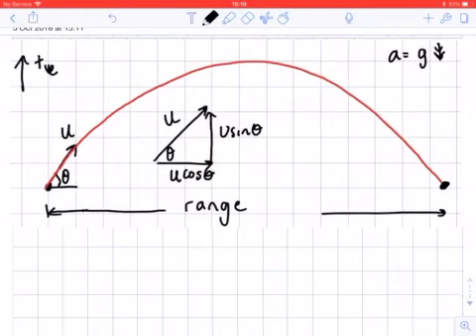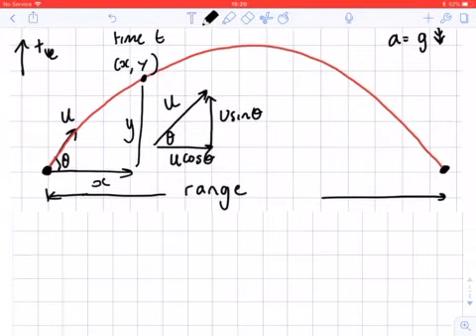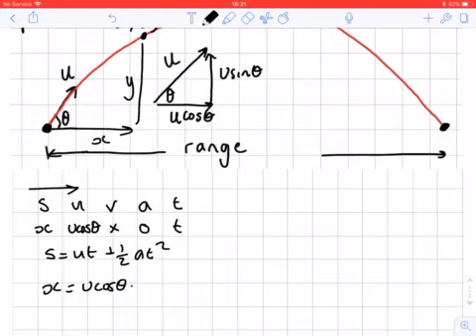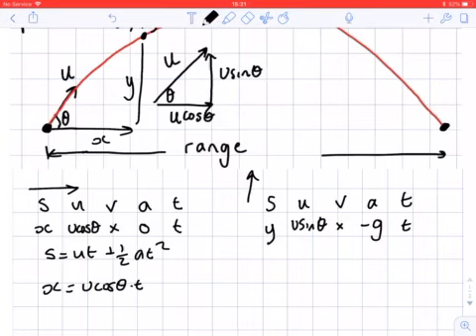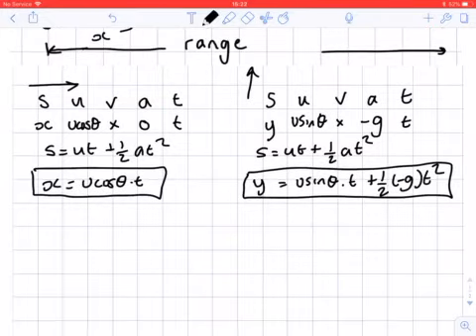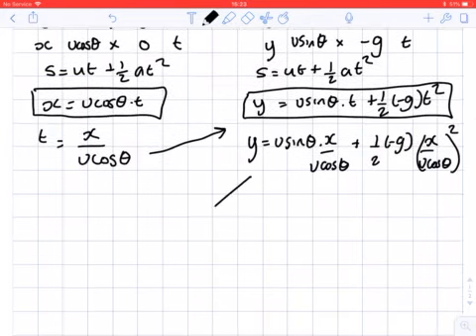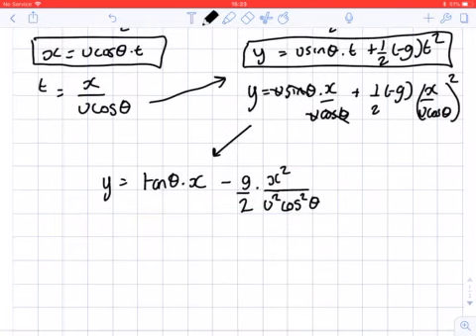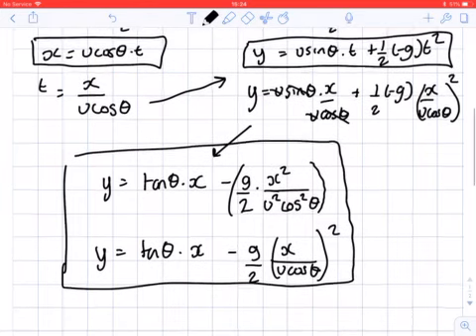Unit 4 Projectiles: Equation of the Path Part 5